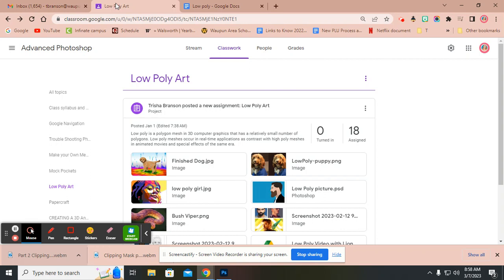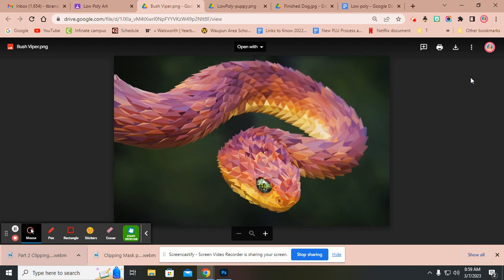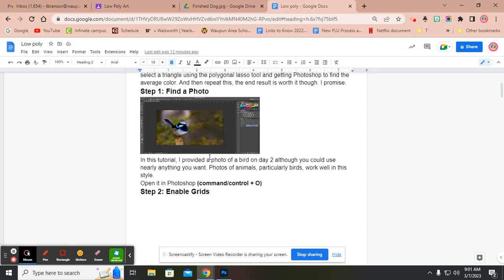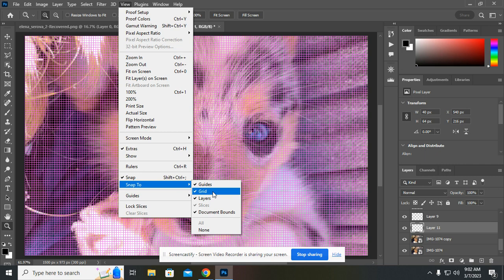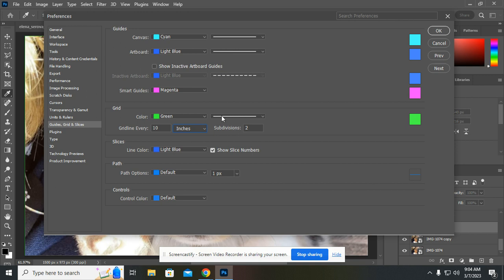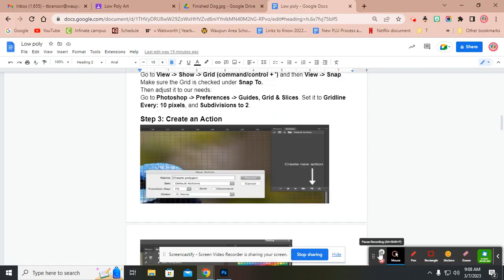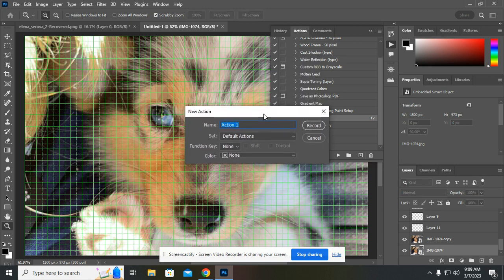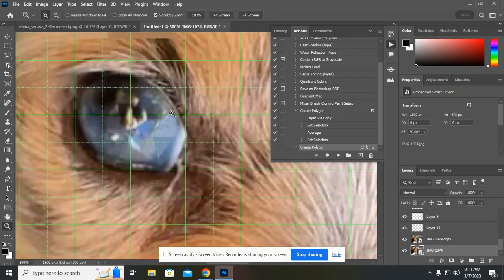Low Poly Part 1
Low polygon art uses solid color and simple, geometric shapes to give any organic image a digital vibe.